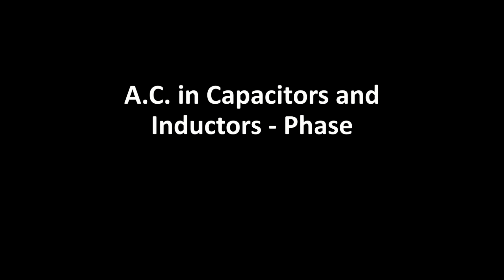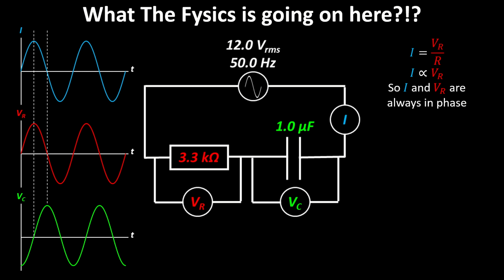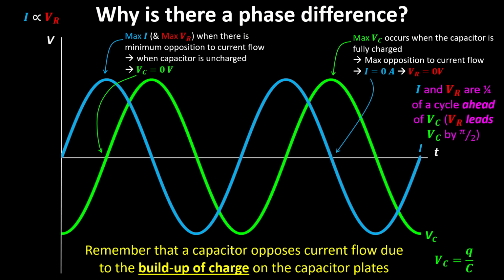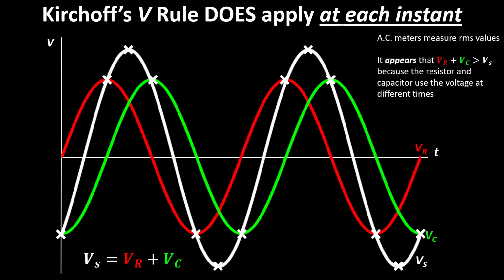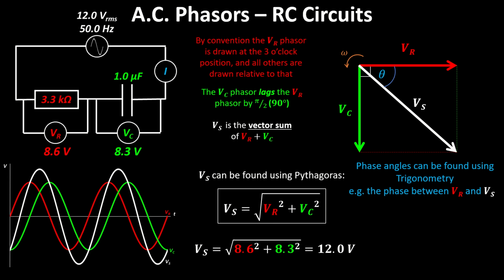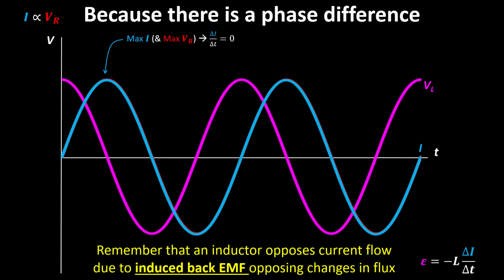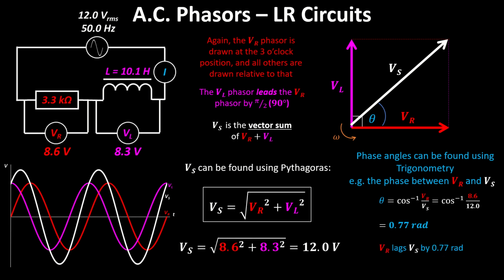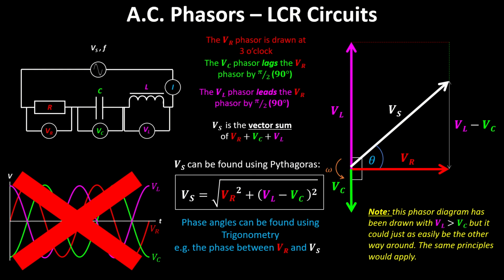A.C. in capacitors and inductors - Phase